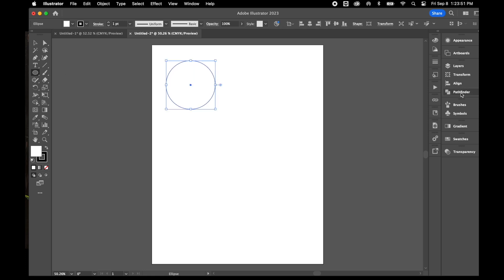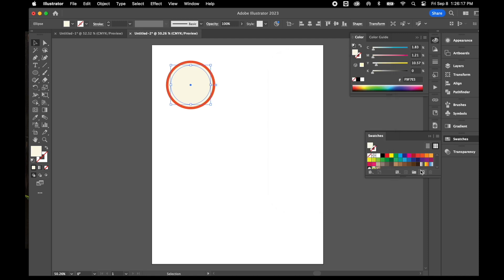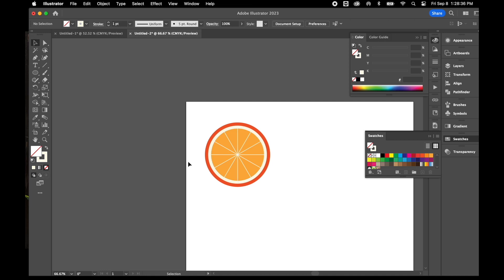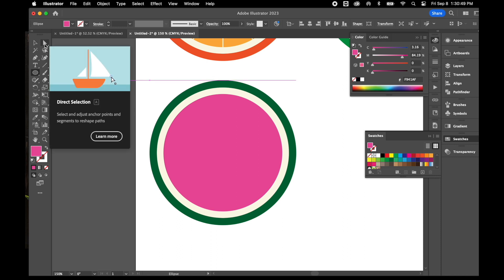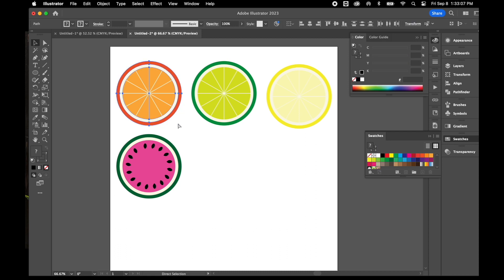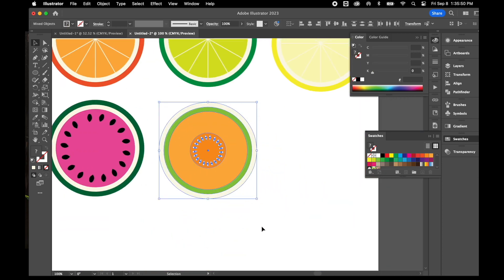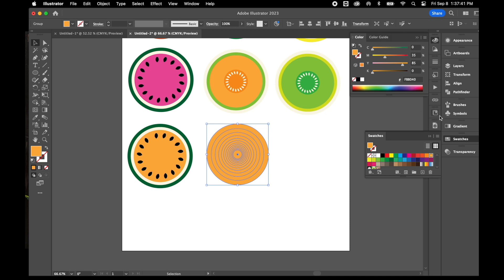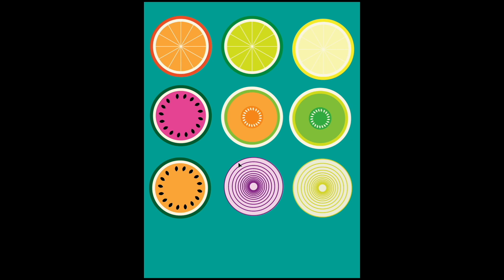Adobe Illustrator Cross Section Drawing